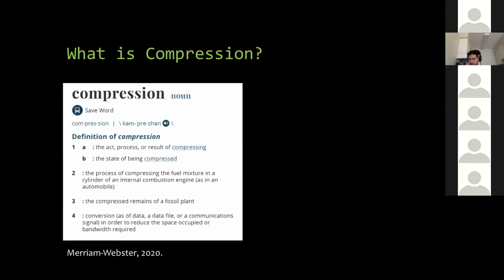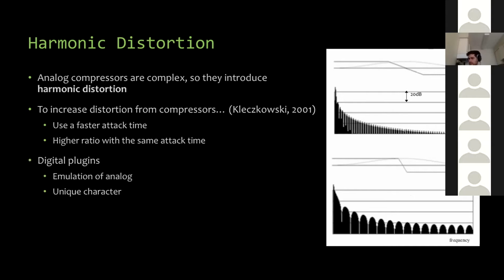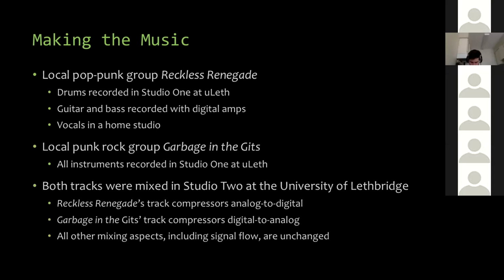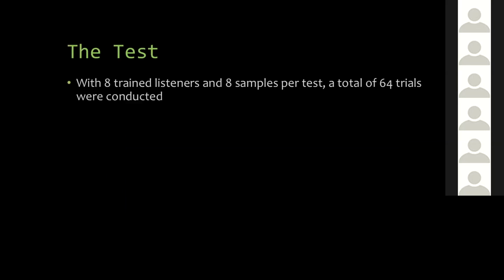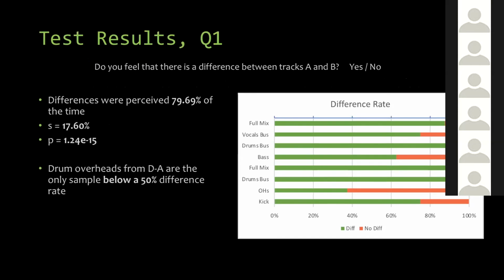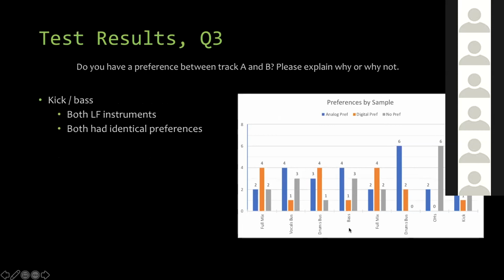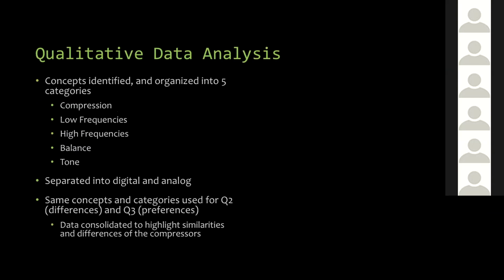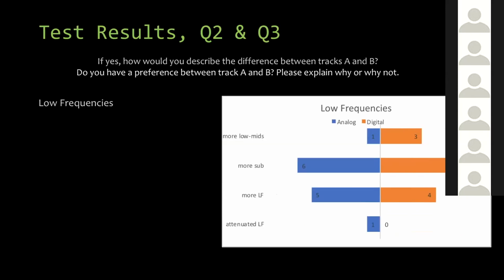Carter Potts' Presentation 2020